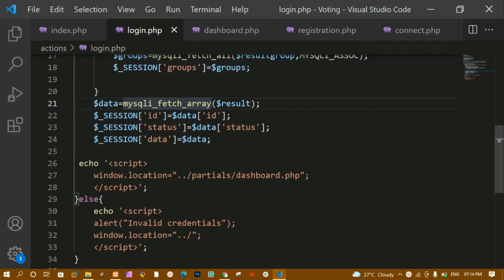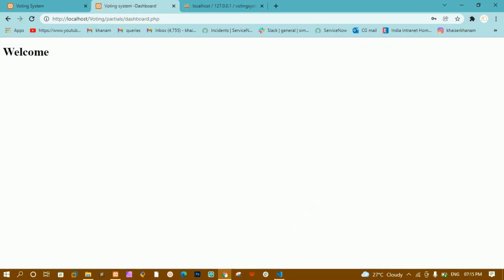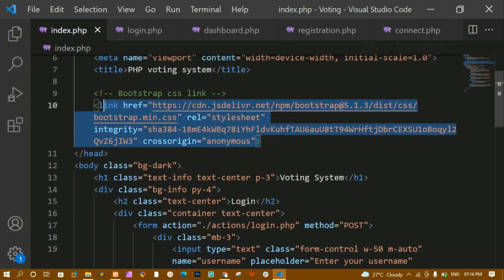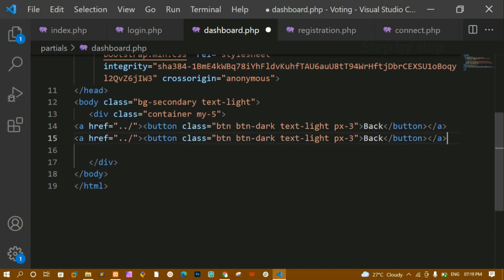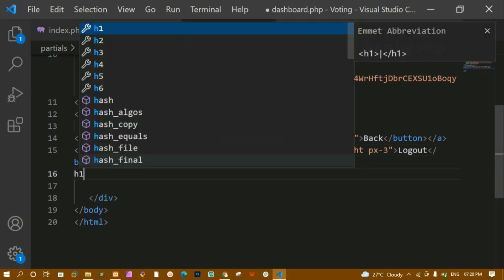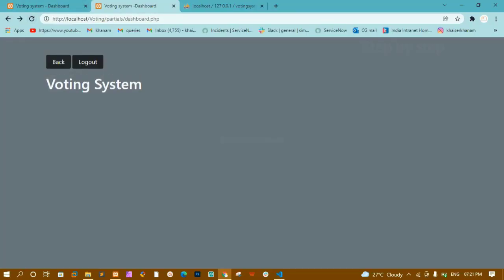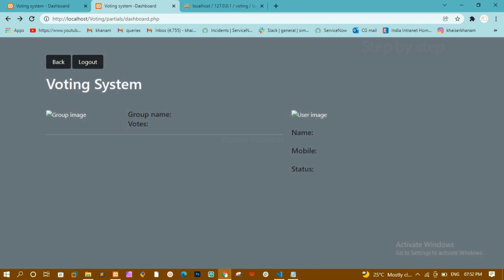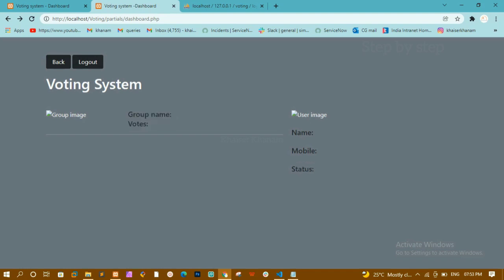Voting System using PHP and MySQL || Designing Dashboard page || Tutorial-7